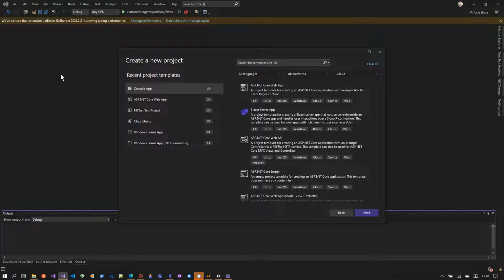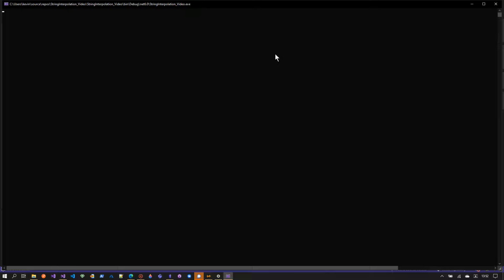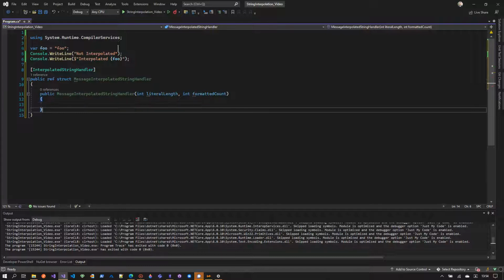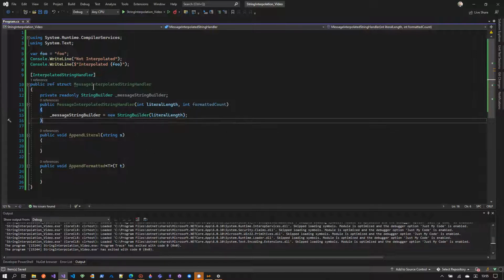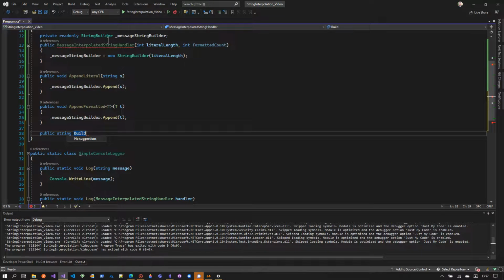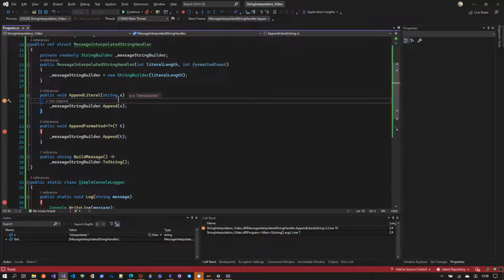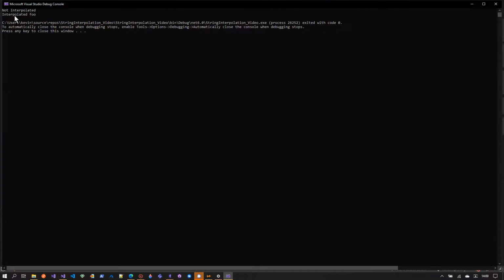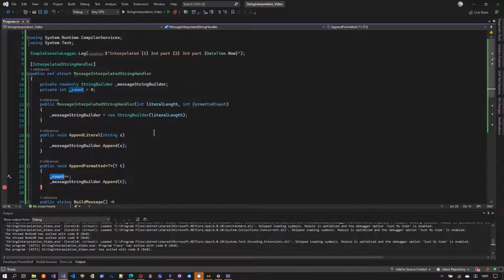Quick Tutorial Custom String Interpolation in .Net6 C# 10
A quick live demo of how to use custom string interpolation in .Net6 C# 10. Demo is using visual studio 2022.

Here is a link to my article which explains this with further code examples: